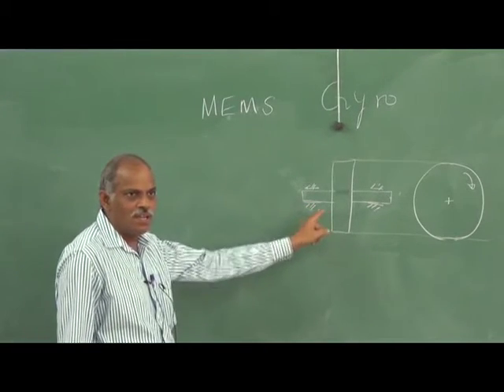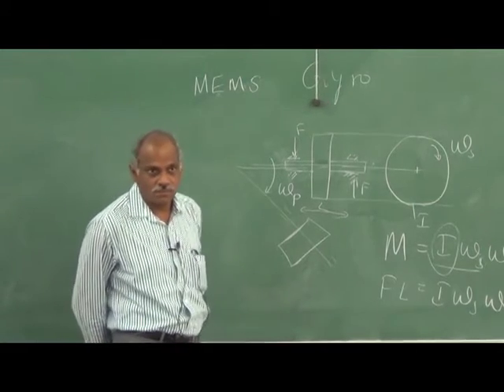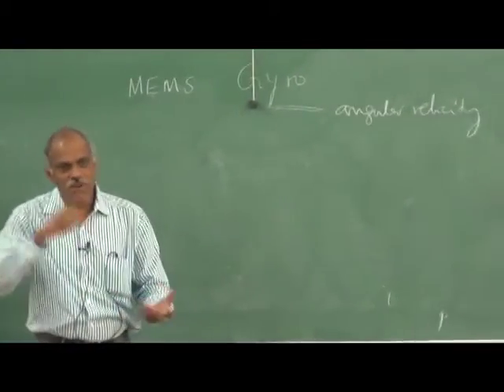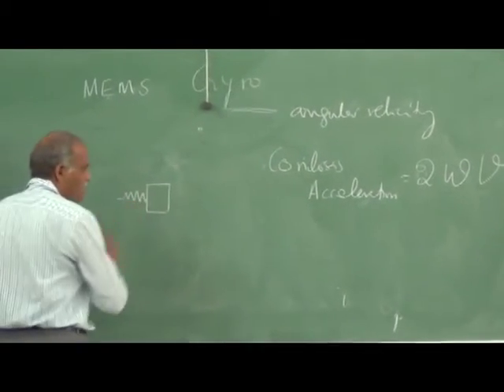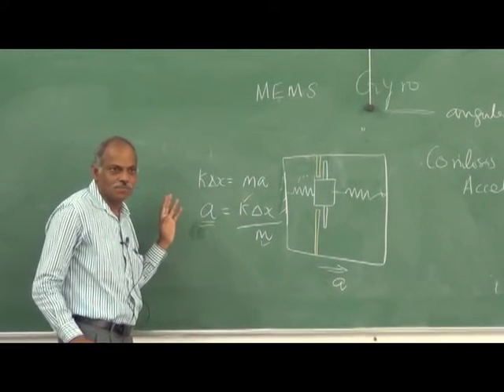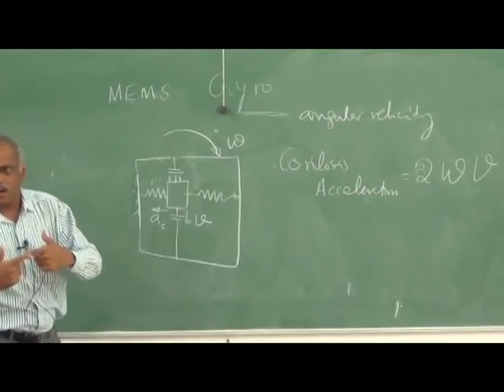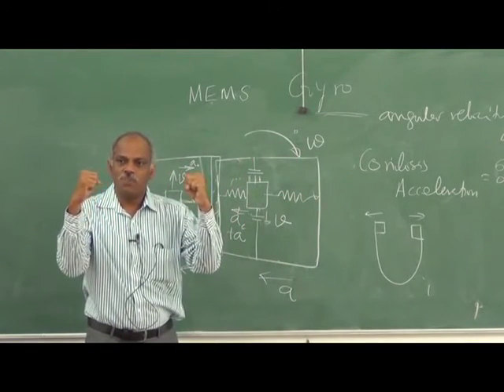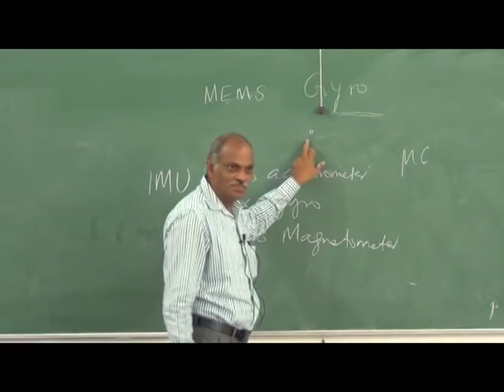MOM MEMS Gyroscope